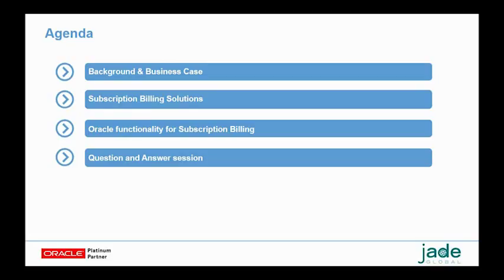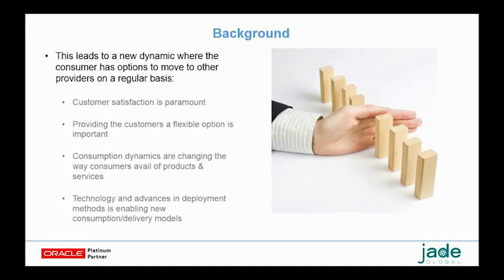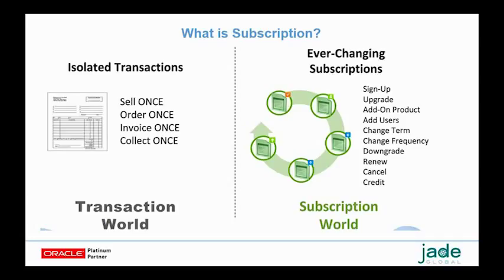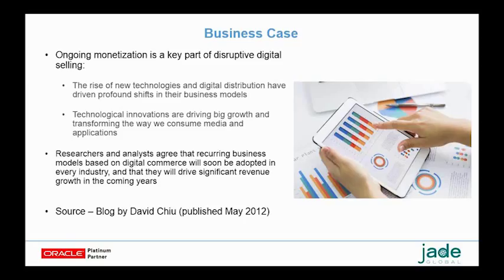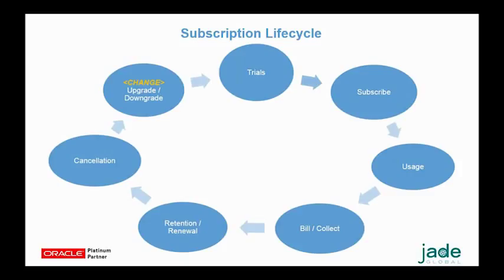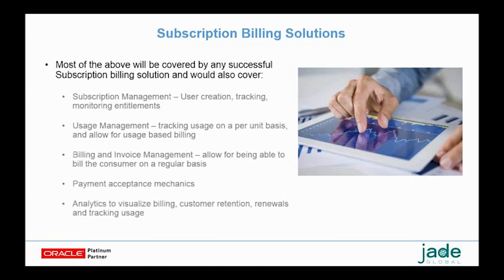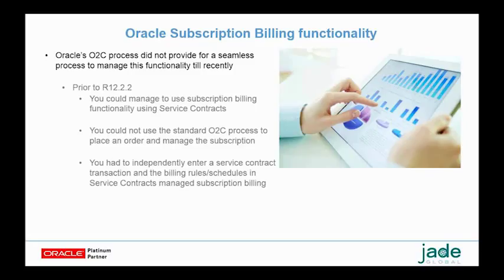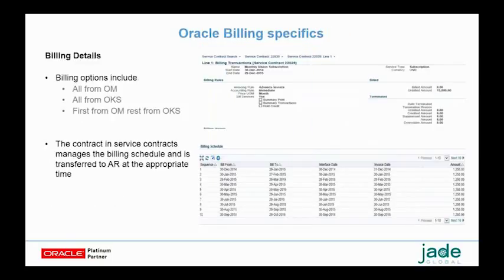Oracle Subscription Billing All your billing needs on a single platform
The subscription economy is changing the billing demands. Join us in this webinar to learn how you can manage all your billing needs – direct fulfillment, deferred billing, recurring billing and more, on a single platform.

If you have Oracle applications and do subscription billing today, you probably have either augmented Oracle with third party products or customizations or even conduct this portion of your business completely outside of Oracle. Now, with Oracle release 12.x you can create that single platform to place and invoice subscription orders.